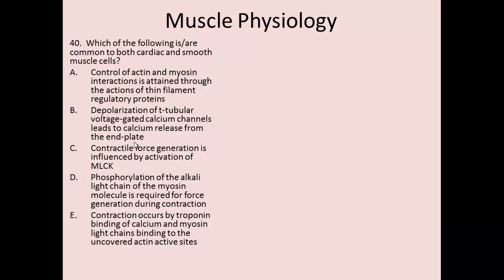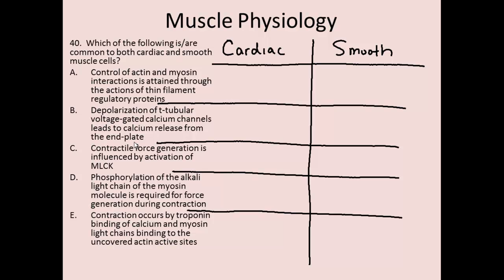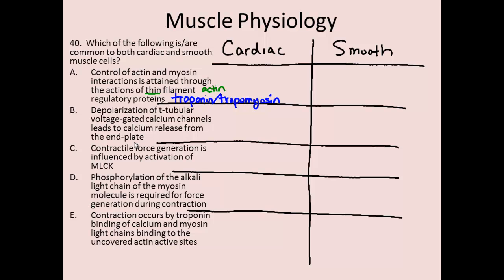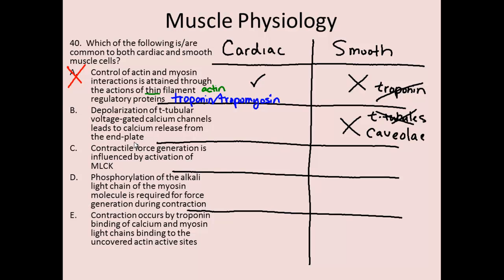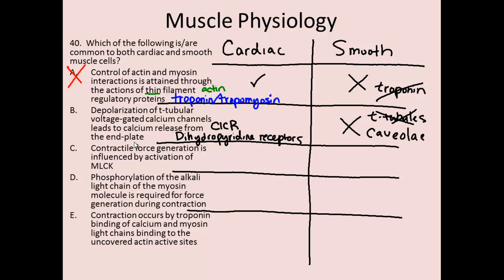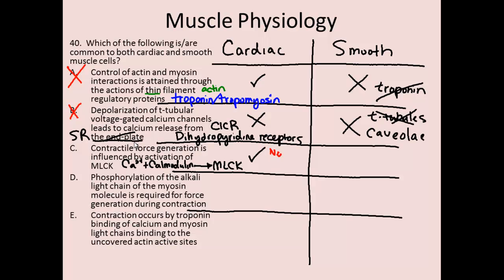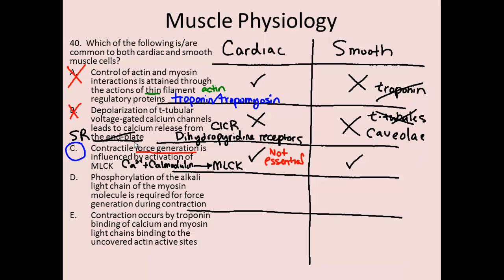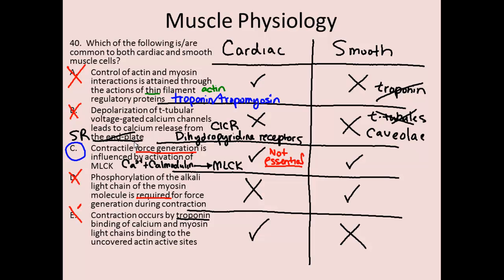Muscle Physiology #40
In this video, Dr. Metz shows you how to solve a problem comparing and contrasting cardiac and smooth muscle.